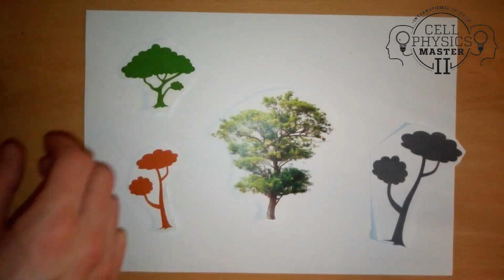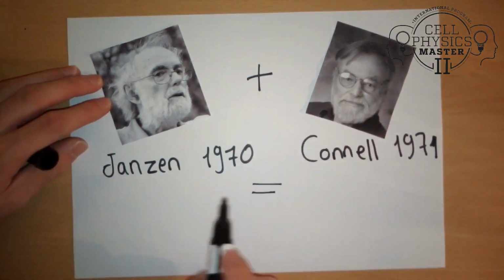Ecological diversity, drift and competition:the Janzen-Connell hypothesis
The high species diversity of many ecosystems is difficult to explain from a theoretical point of view. Among possible mechanisms, the Janzen-Connell hypothesis offers an intuitive and yet complex interaction between pests and early life stages of plants which explain the maintenance of diversity in such ecosystems. Most experimental and simulations works seem to validate this hypothesis. In this video, Samuel Charberet explains the hypothesis and mentions a recent work from Levi et al. which explored the dynamics of large ecosystems using numerical simulations. Watch Samuel's video to learn more.

Samuel Charberet is a student in the Cell Physics Master at the University of Strasbourg, France.

Related Resources:
- LEVI, Taal, BARFIELD, Michael, BARRANTES, Shane, et al. Tropical forests can maintain hyperdiversity because of enemies. Proceedings of the National Academy of Sciences, 2019, vol. 116, no 2, p. 581-586.